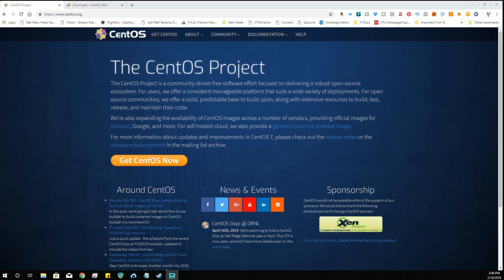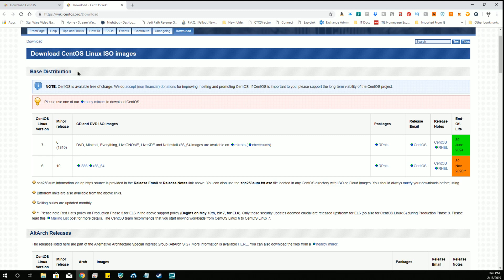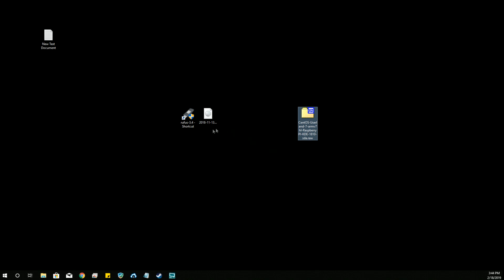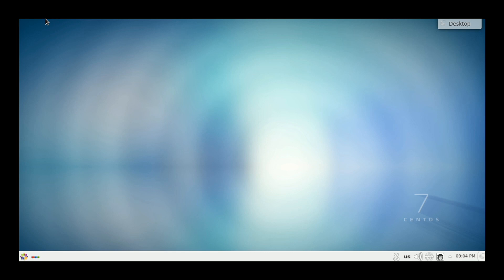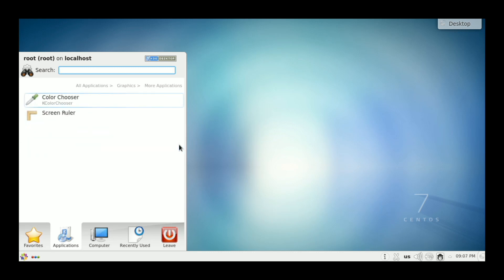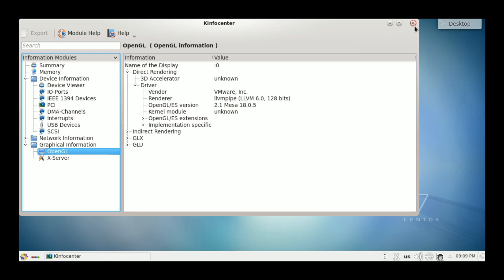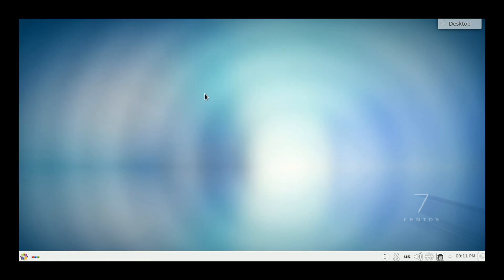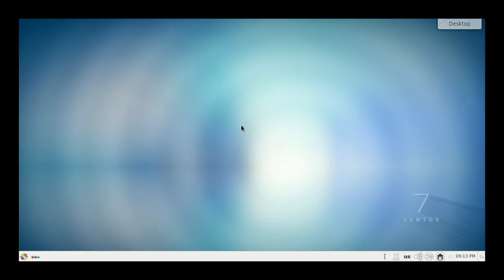Installing CentOS 7 on Raspberry Pi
Today we go through the process of installing CentOS 7 on a Raspberry Pi 3 plus.  I also cover the GUI interface and what options are available as well as the benefits of using this OS .

Default Login Credentials:
Username: root
Password: centos